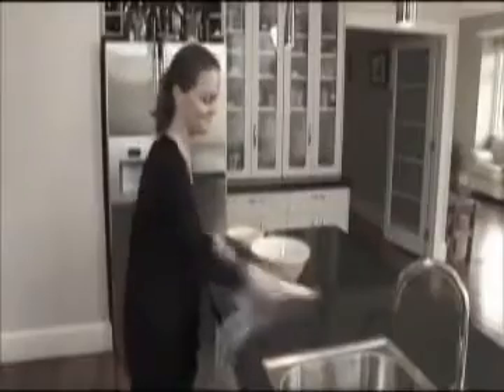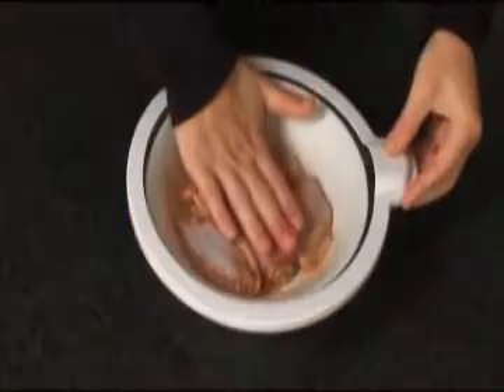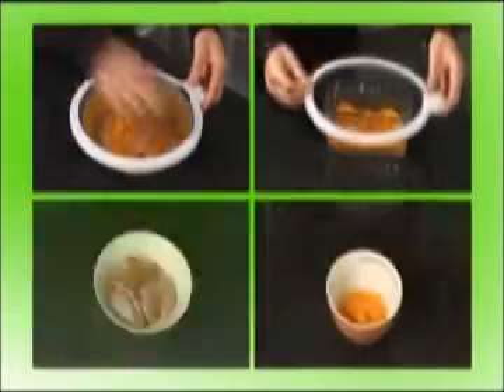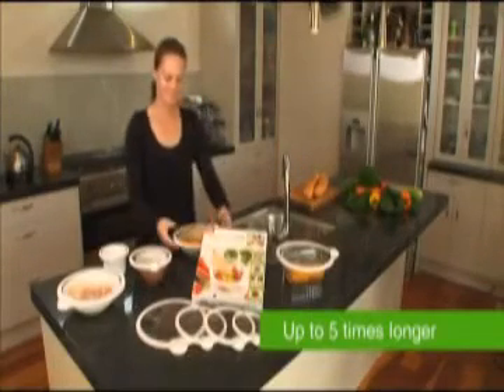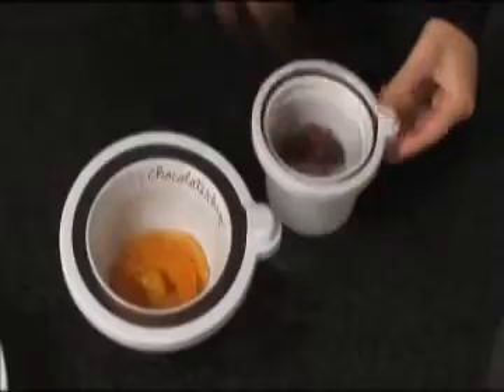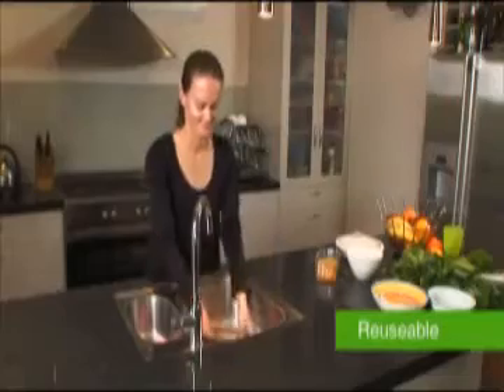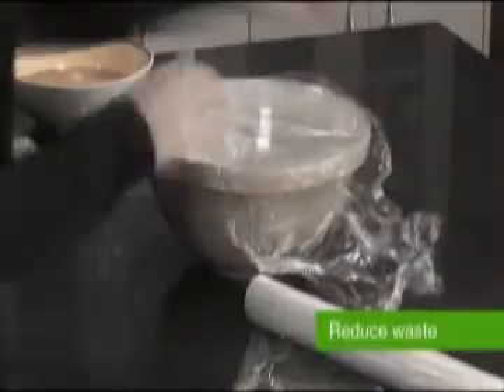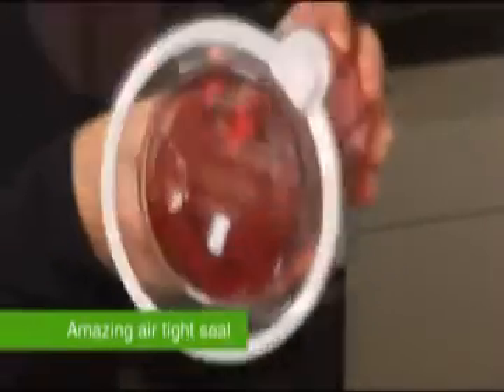Smart Lidz ( As Seen On Tv )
SMART LID

 • Keeps food fresher longer
 • Just press to seal
 • Lids are reusable
 • Comes in a set of 4
 • Stores food and liquids